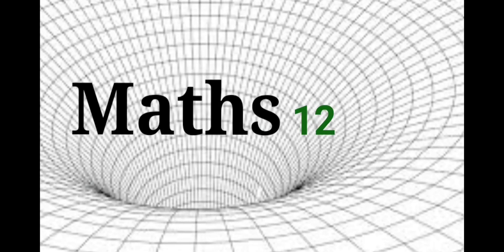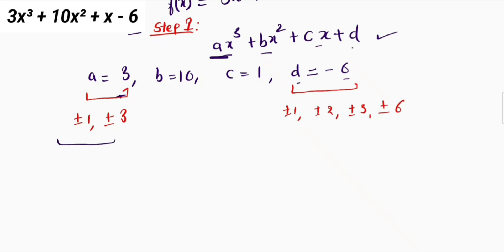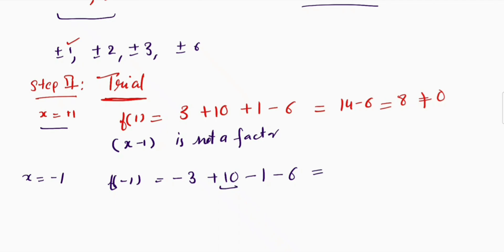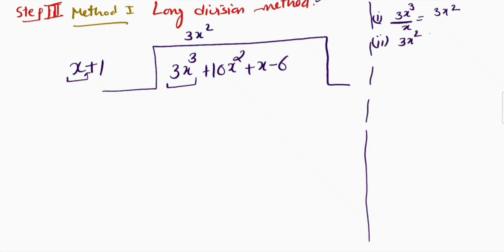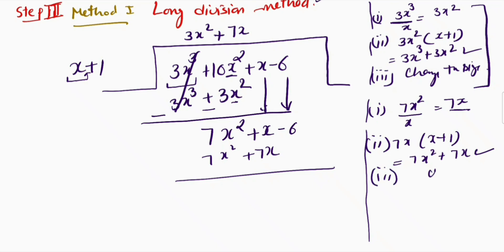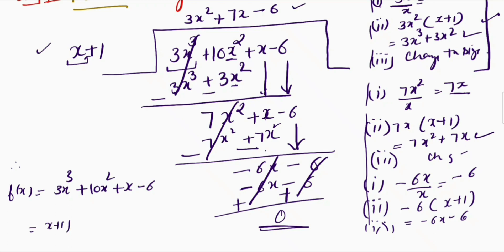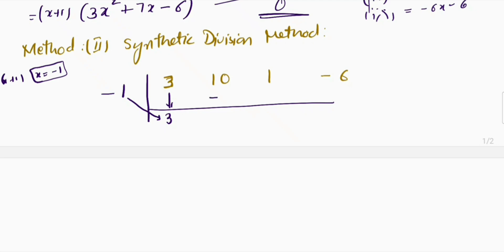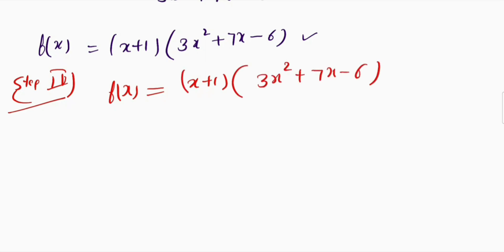An Algebra Question/Find All Factors of Given Cubic Equation/Two Methods/Step-By-Step Explanation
Let us find the factors of the given cubic polynomial. The power of the cubic polynomial is 3, so it has 3 factors.
Step-By-Step Explanation:
Step1: Factors of Constant term and factors of coefficient of the x^3
Step2: Trial Method to get one factor
Step:3: Method1- Long Division Method
              Method2- Synthetic Division Method
Step4: Solving quadratic polynomial got in step3